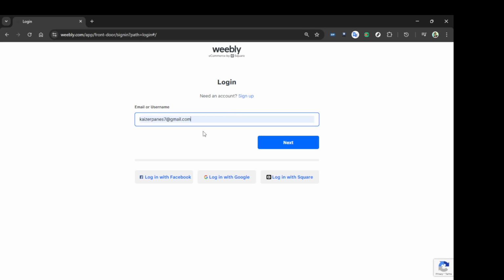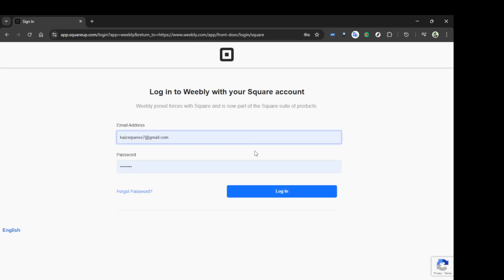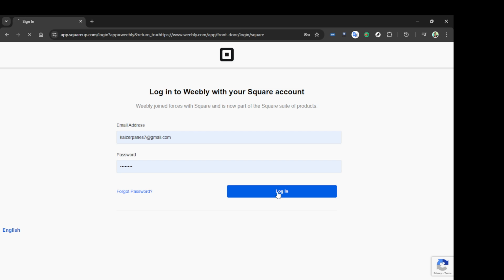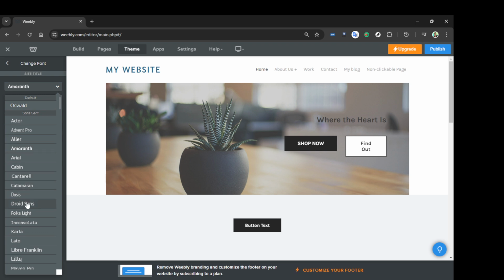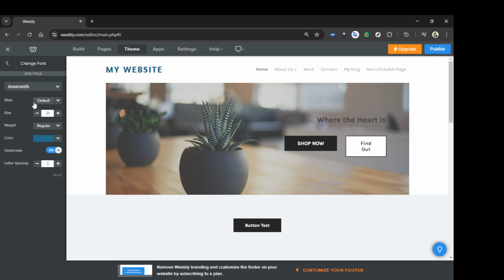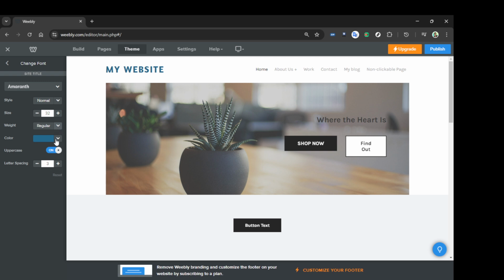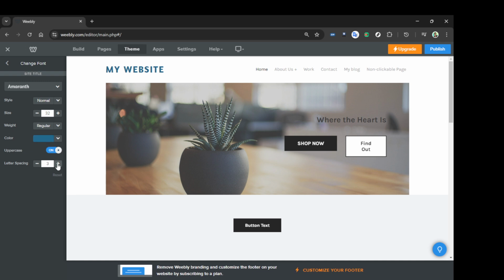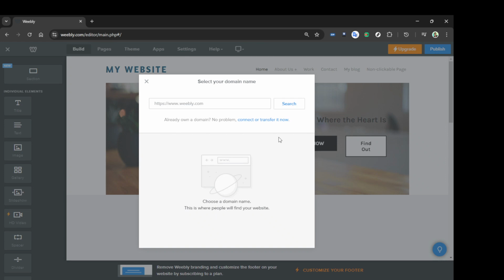How to Change Your Weebly Site S Title to Any Font [2025 Full Guide]